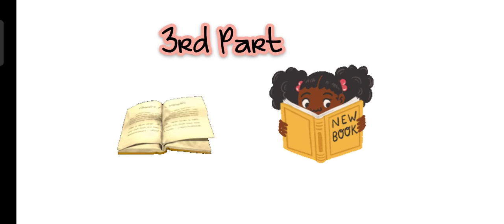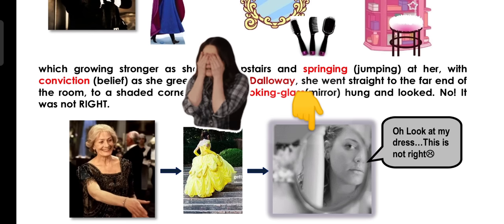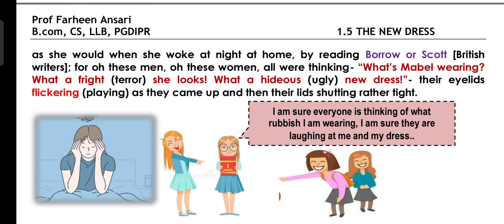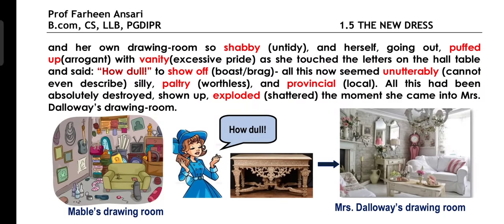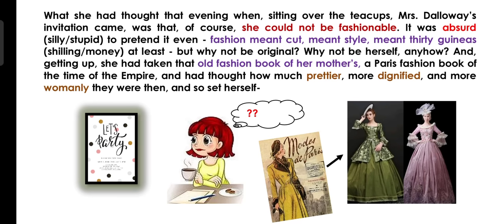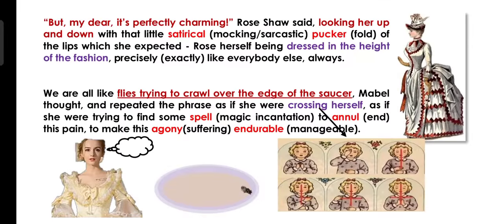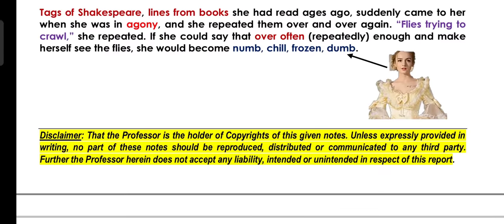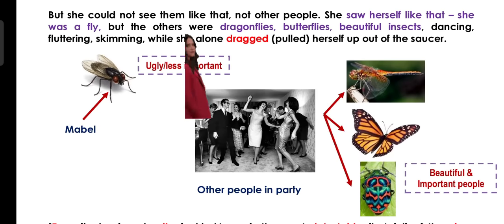The New Dress | 1.5 | Part 3 |Virginia Woolf | 12th English | Line to Line | in Hindi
1.5 The New Dress is written by Virginia Woolf based on the concept of Stream of Consciousness explained in the most creative and pictorial way.

‼️HSC STUDENTS 2021-22‼️

ARTS- COMMERCE- SCIENCE

For all creative notes on English, Grammar, Writing Skills, Question paper, Practice paper, Vocabularies, Quotes etc etc...

👉Search on Telegram - Advocate Farheen Ansari

Please feel free to connect me for any academic related queries on